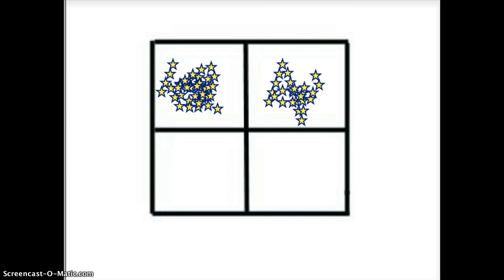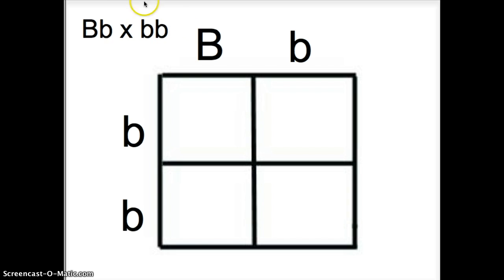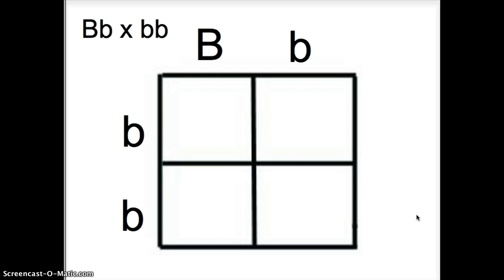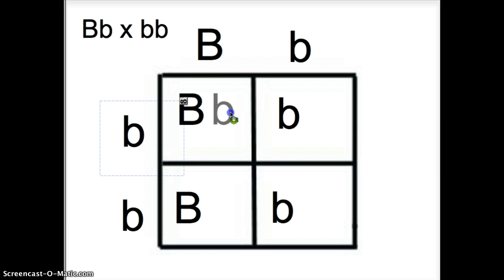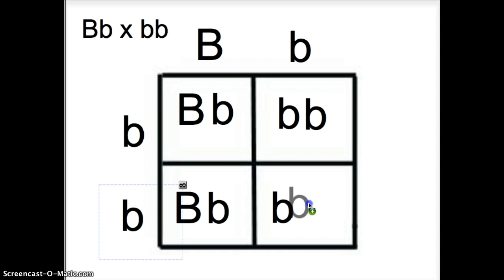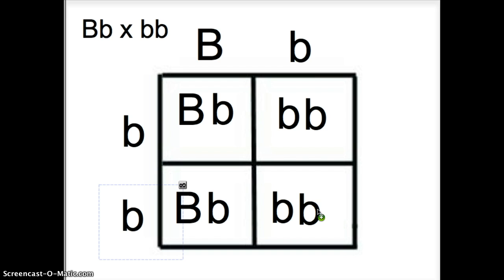Mr. Niemis' Flipped Lessons - Intro to Punnet Squares